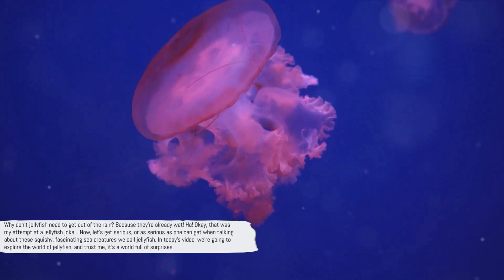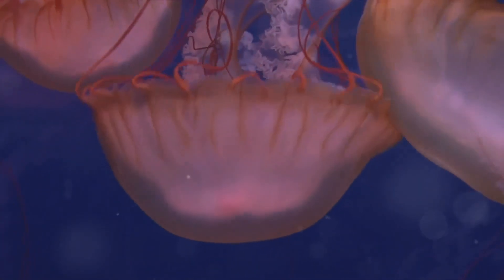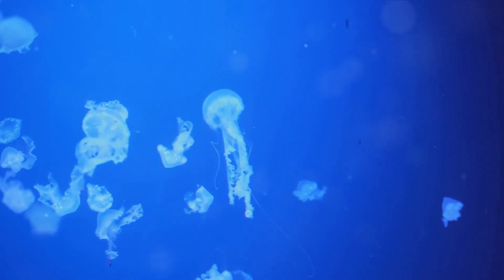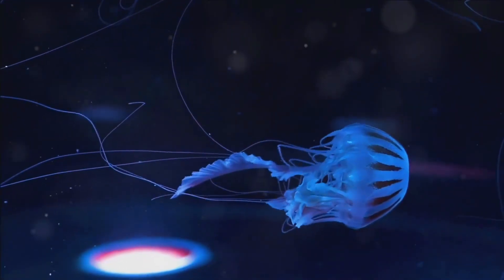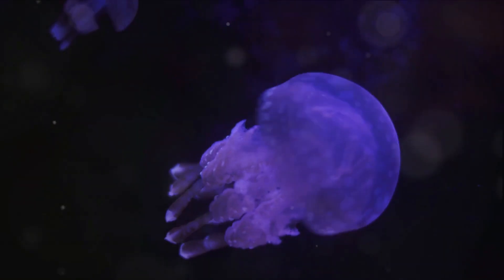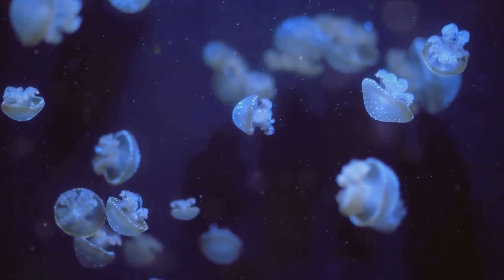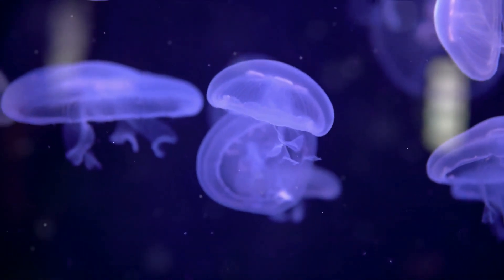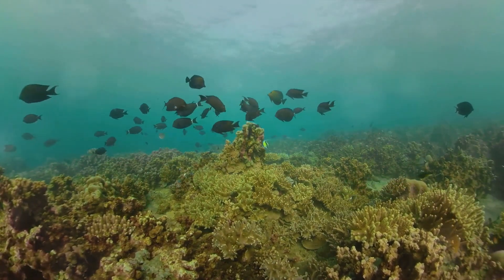Jellyfish Weird Animals of the world Part 6 for kids by GURUKIDZ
Join us on a deep-sea adventure as we explore the captivating world of jellyfish! 🌊🎥 Prepare to be mesmerized by their ethereal beauty and learn fascinating jellyfish facts that will leave you in awe. From their unique life cycle to their incredible survival tactics, this video is a must-watch for curious minds of all ages.

But it's not just educational - we've packed this video with fun and humor too! 🤣 Get ready for a giggle as we uncover the quirkiest jellyfish behavior and showcase some hilarious jellyfish encounters. You won't be able to resist laughing along!

And that's not all - we've also included an exciting jellyfish quiz that will test your knowledge and keep you engaged throughout the video. Challenge yourself to see how much you've learned and share your impressive scores with your friends and family!

So, dive into the depths of the ocean with us and get ready for an unforgettable jellyfish adventure. 🌎👍 Let's embark on this jellyfish journey together! 🐠✨
See Less

OUTLINE:
00:00:00
An Unexpected Umbrella

00:00:44
What's in a Jellyfish?

00:02:24
Home Sweet Ocean

00:04:13
The Drifting Diner

00:05:59
The Life Cycle of a Jellyfish

00:07:48
Jellyfish Quiz Time